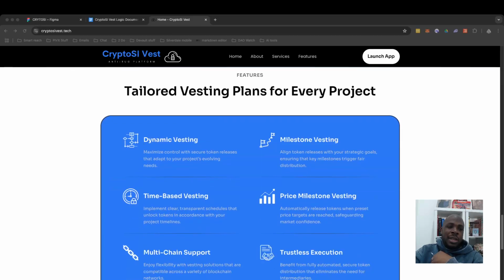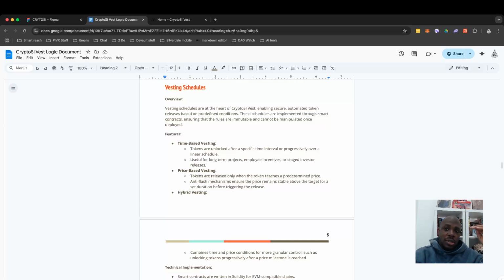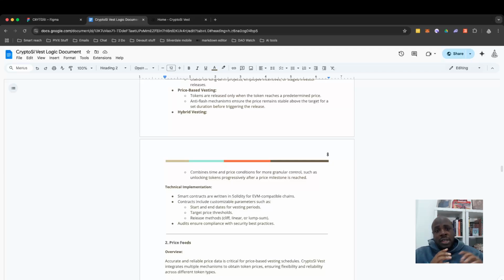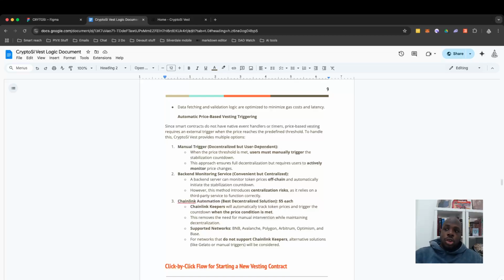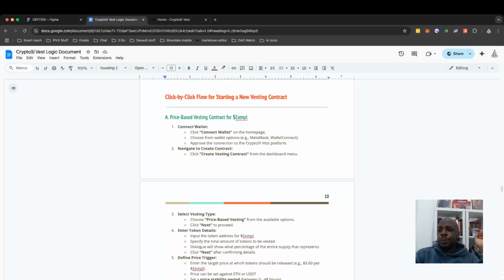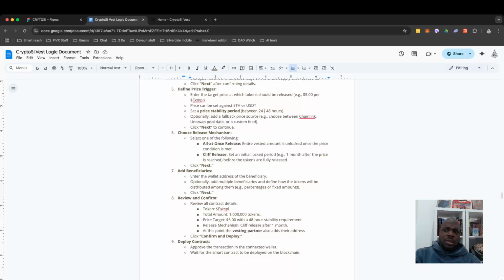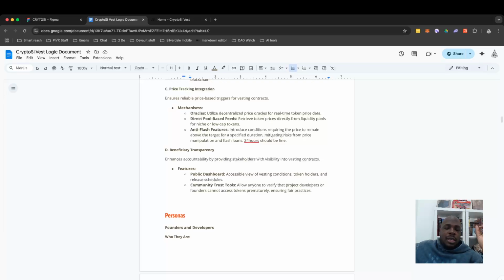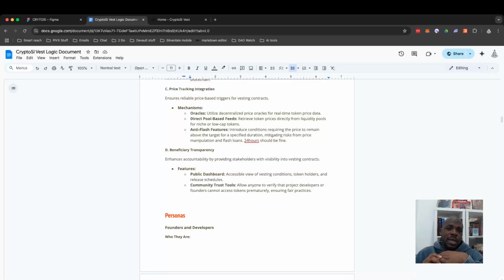CryptoSI Vest Development – Milestone 3: Introducing the Logic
🚀 Understanding the Logic Behind CryptoSI Vest | Episode 3 🚀

Welcome to the third episode of our CryptoSI Vest Development Series! 🎬 In this video, we dive deep into the logic behind CryptoSI Vest, explaining how our secure, decentralized vesting platform ensures trust, transparency, and long-term commitment in blockchain projects.

🔍 What You’ll Learn in This Episode:
✅ How CryptoSI Vest’s vesting logic prevents rug pulls
✅ Different vesting schedules (time-based, price-based, and hybrid)
✅ Anti-flash loan protection to prevent price manipulation
✅ How we track token prices using Oracles & DEX price feeds
✅ Real-world example of setting up a vesting contract
✅ What’s coming next in the development series!

💡 CryptoSI Vest allows developers to lock their tokens with smart contracts, ensuring that funds are only released when predefined conditions (like price targets or time-based schedules) are met. This builds trust between developers and the community while preventing malicious early dumps.

👇 Join the conversation! Drop your questions and thoughts in the comments below!